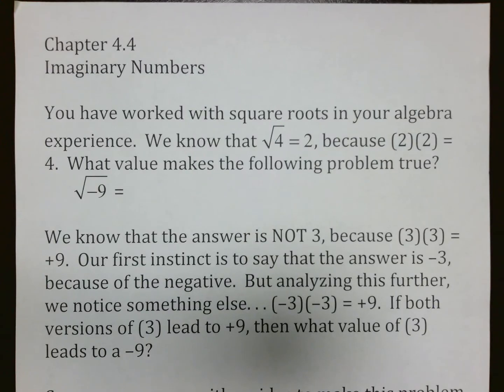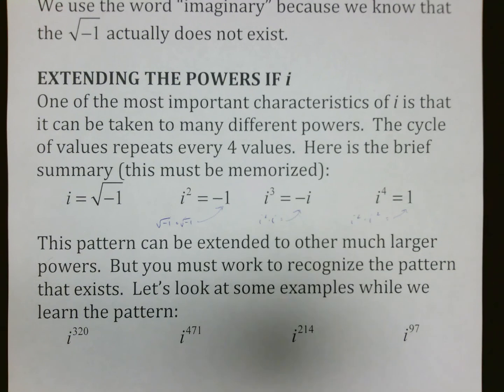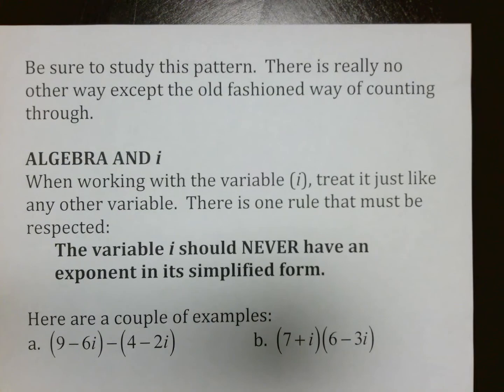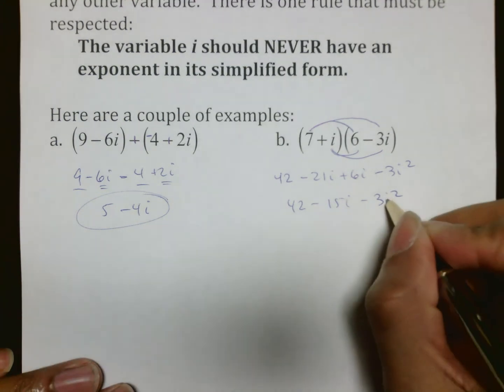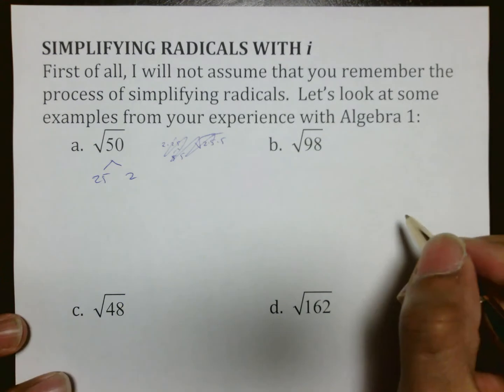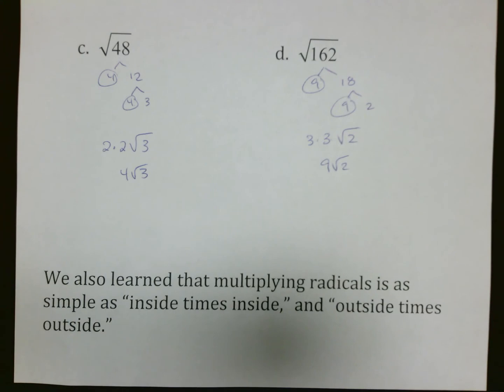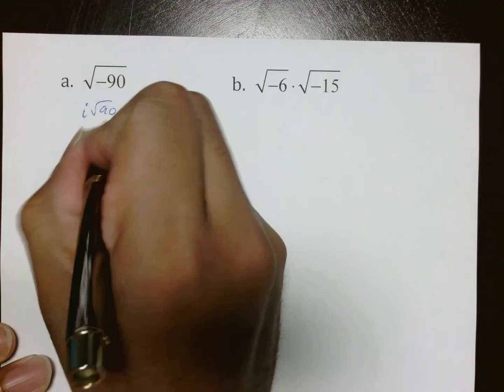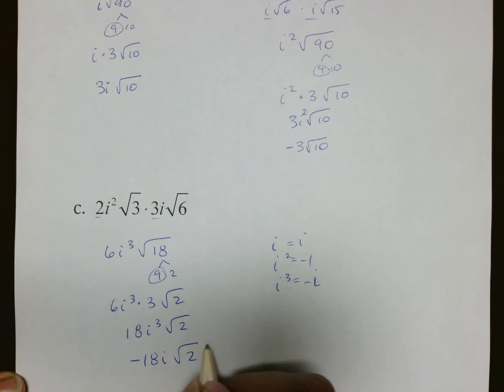SSHSMATH 4.4 (136)